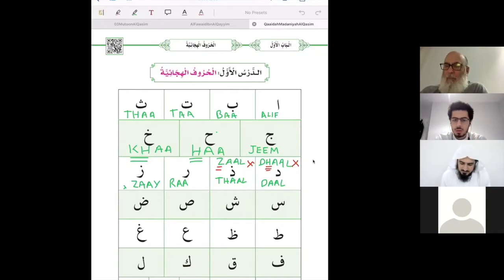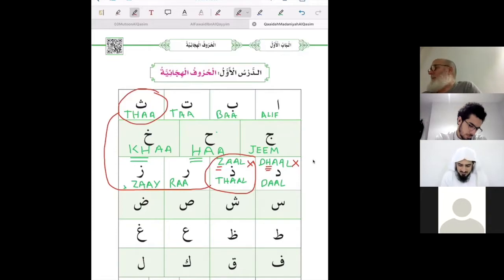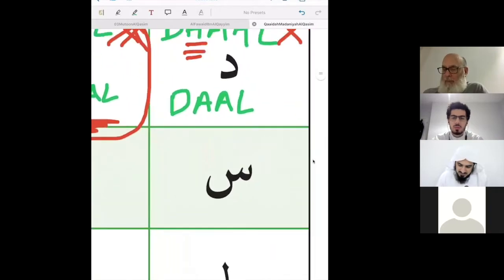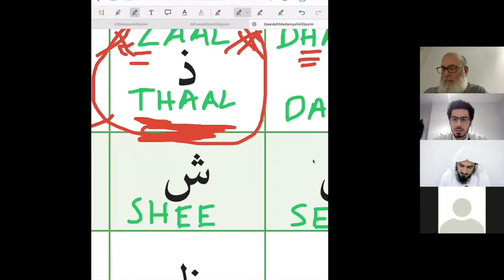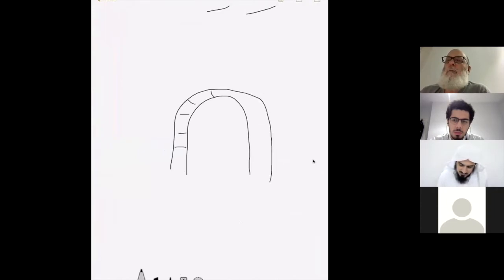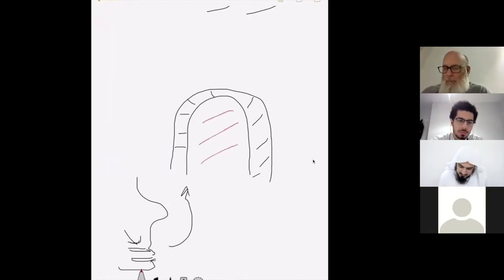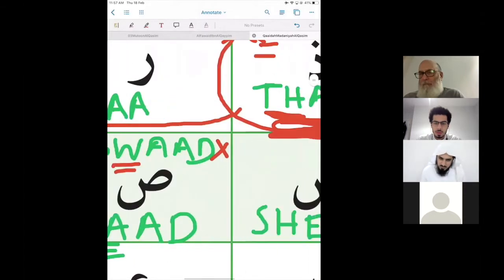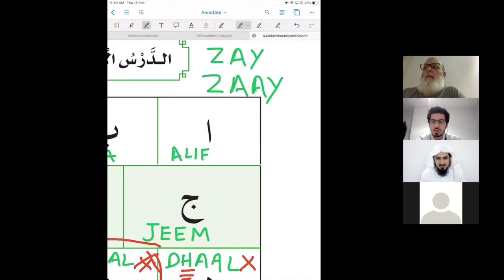(05) The Alphabet (س ش ص ض) || Read & Write in Arabic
(05) In this lesson we move on to the letters Seen; Sheen; Saad and Daad.
(س ش ص ض)

Timestamps
0:00 Revision
4:12 New Vocabulary
10:25 س (Seen)
12:04 ش (Sheen)
13:00 ص (Saad)
14:11 ض (Daad)
15:12 How to pronounce Daad
17:20 Common Mistakes
19:11 Recap
19:55 Joining the previous lesson
27:51 Pondering over the signs of Allah